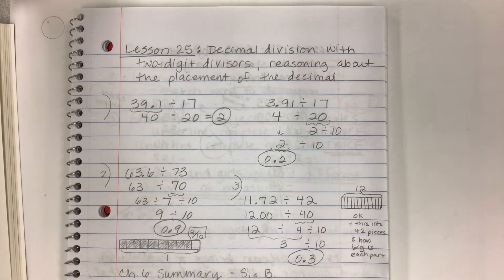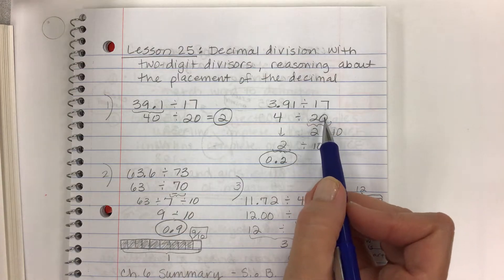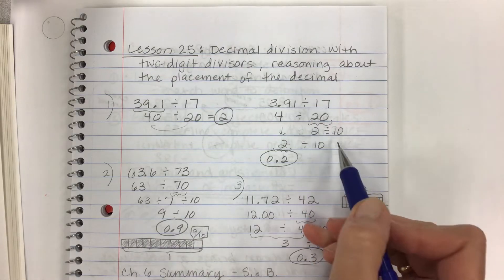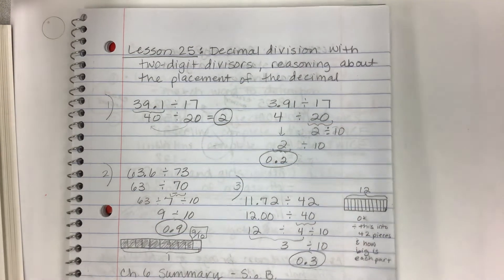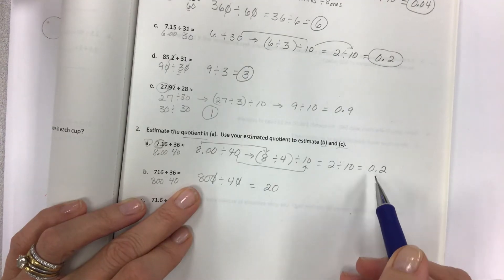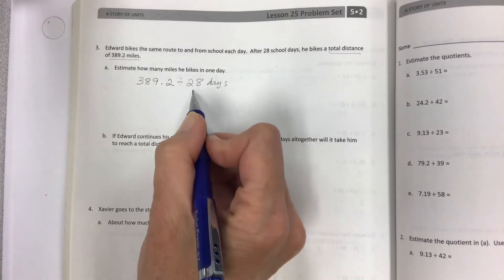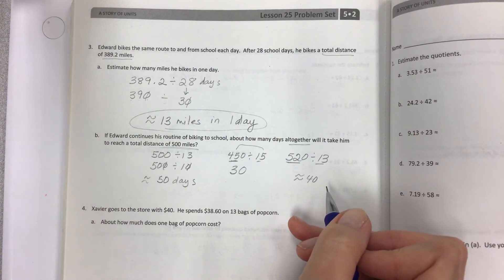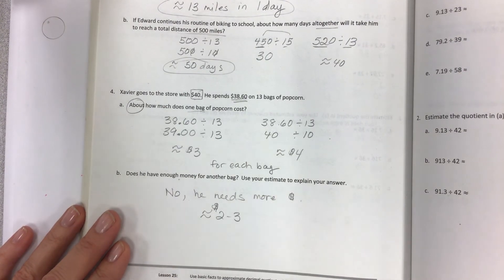Eureka math grade 5 module 2 lesson 25 problem set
Use basic facts to approximate decimal quotients with two digit divisors reasoning about the placement of the decimal point